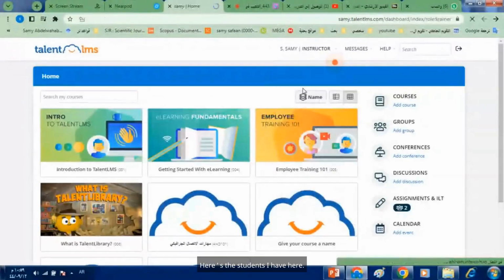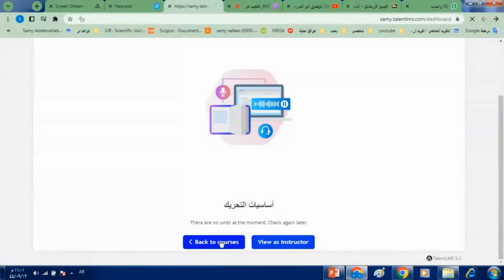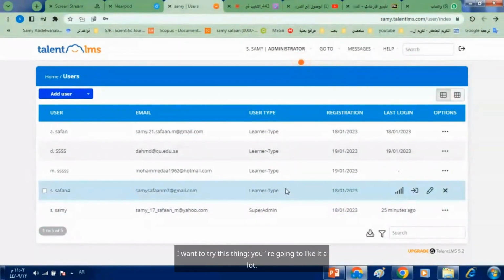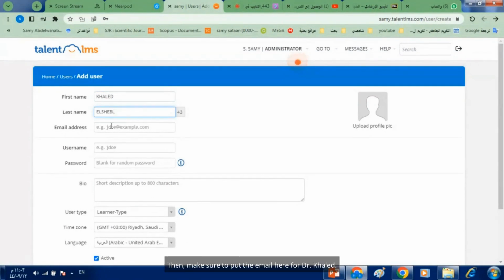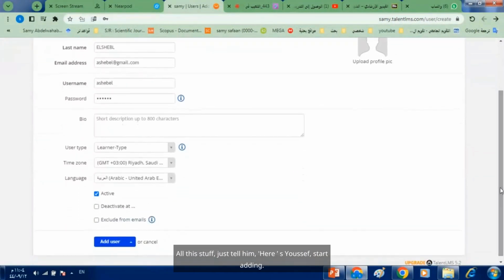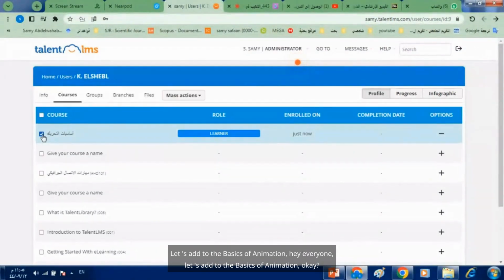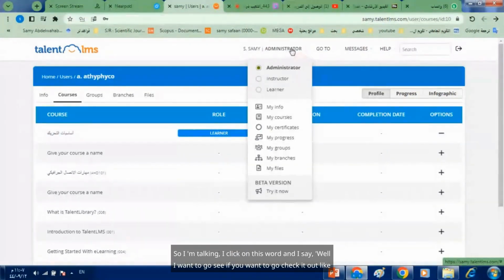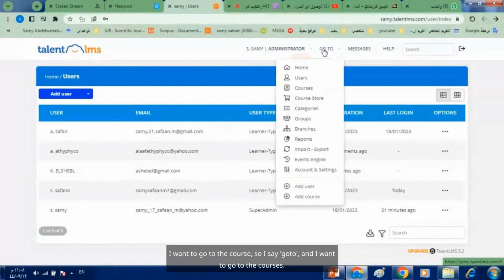13- Gamification in e learning